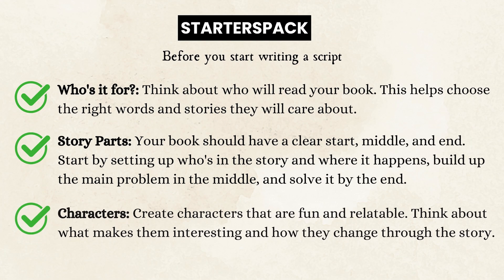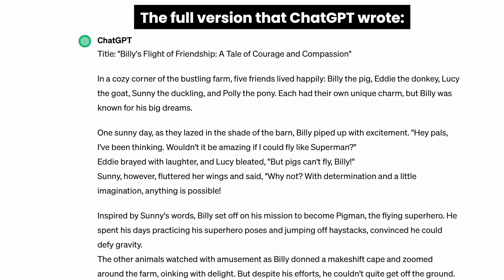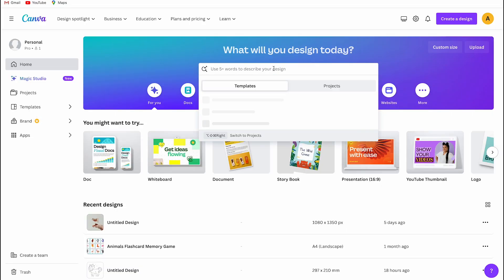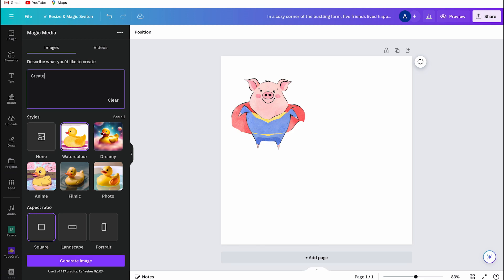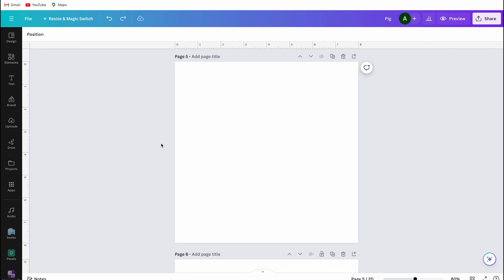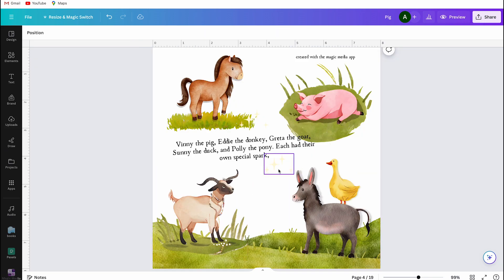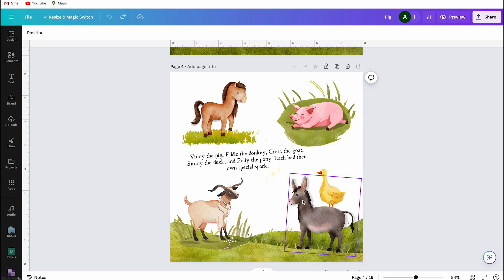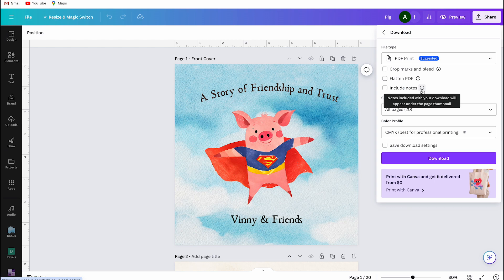How to Create A Storybook For Kids Using Canva and Chatgpt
In this video, I'm going to show you step by step how to create a children's storybook using Canva and ChatGPT. I'll give you lots of tips throughout the video on what to consider when writing your story script. You'll learn how to use ChatGPT to improve your story script and how to use Canva to create illustrations for your book. It's a long video that I've worked hard on, but I'm sure you'll find it very valuable.